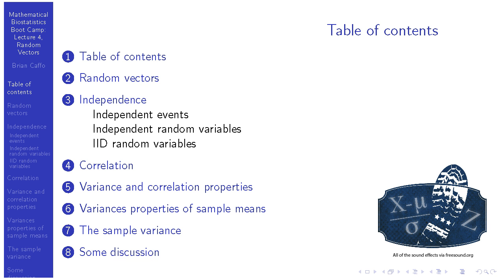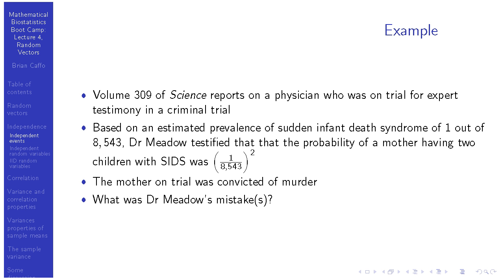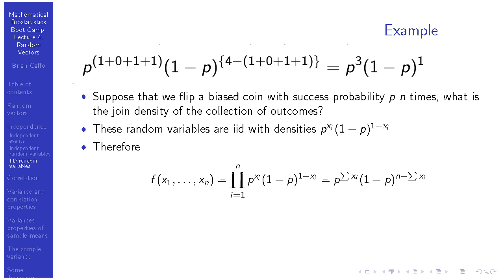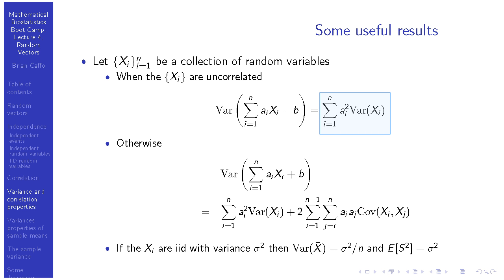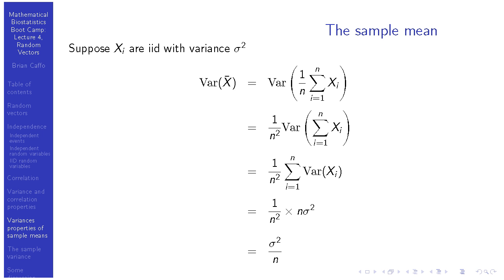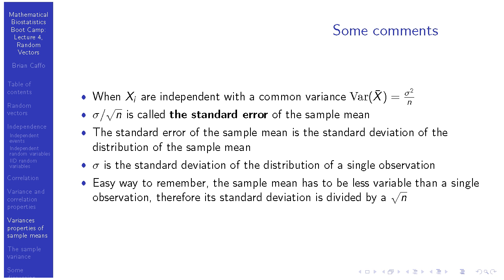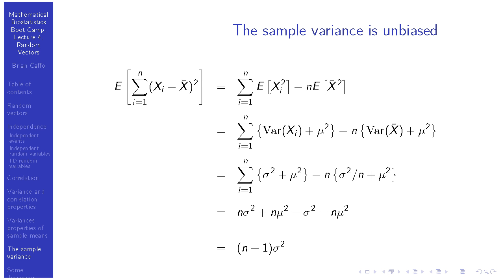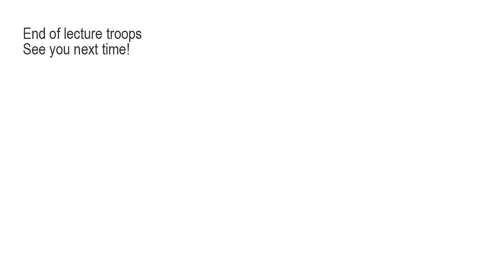MBBC1 Lecture 4 Random vectors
A lecture on random vectors for the Coursera Class Mathematical Biostatistics Boot Camp 2. The lecture notes can be found here: